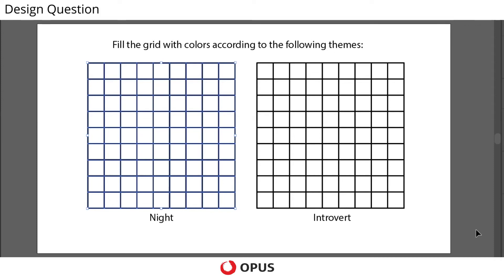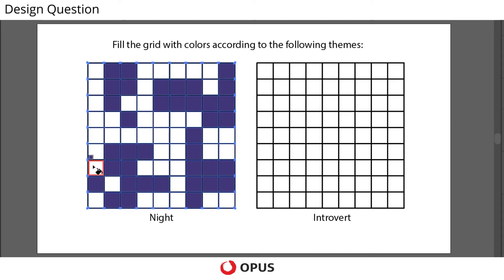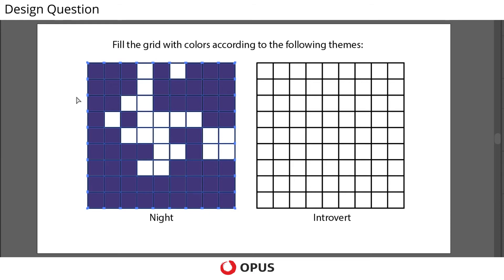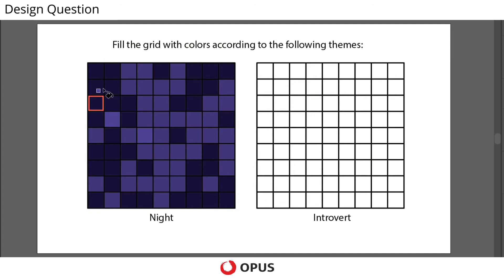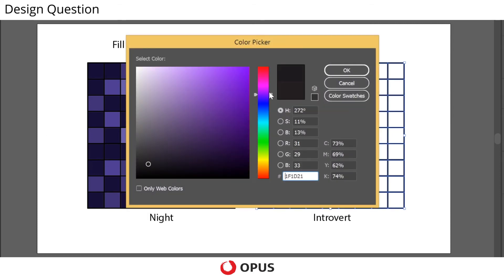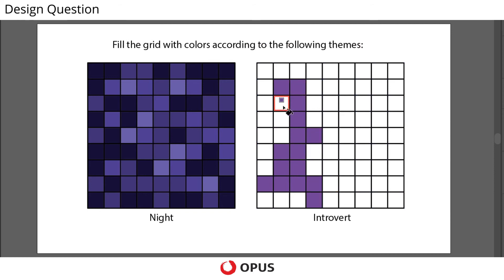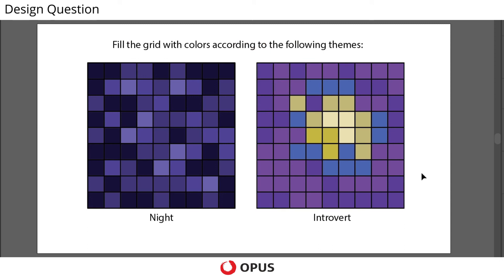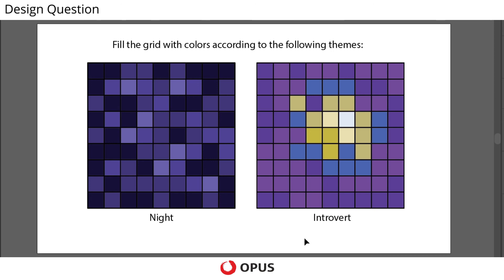Color Grid Output | Solved Questions | NID, NIFT, NATA, CEED Online Lesson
Do check this video out to get an idea of the Color Grid Output | Solved Questions. Watch the entire session to get the basic concept. Get free full lessons for the Creative Ability Test (CAT) every week right here on YouTube. If you want to crack NID, NIFT, NATA, CEED, and other national design entrance tests, look no further! TheOpusWay’s free tutorials will cover all the basics for free! We’ve taken this initiative to help you get exposed to amazing mentors right from your home, and absolutely free!
We will cover the complete syllabus, expose you to all the design concepts tests and ensure you have the right skills to ace the NID, NIFT, NATA, CEED exams.
ABOUT THE OPUS WAY: OPUS is a premier test prep institute nurturing young minds and guiding them to enter some of the best schools in the country. We have achieved a 68% success rate in sending students to the top Law Schools in the country and we aim to increase that rate to as close as 100%.